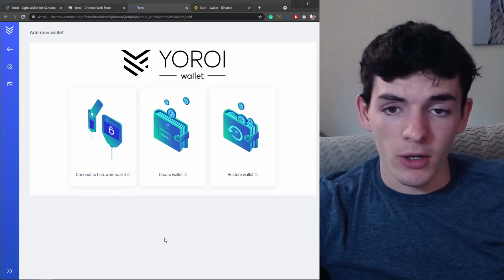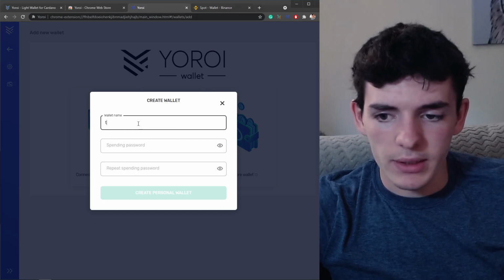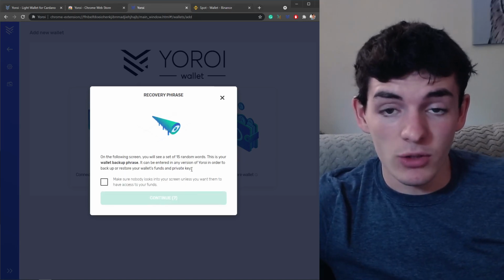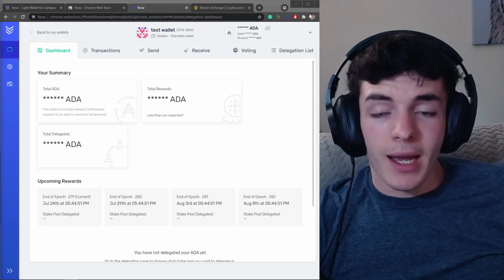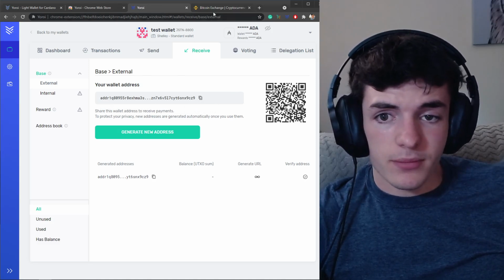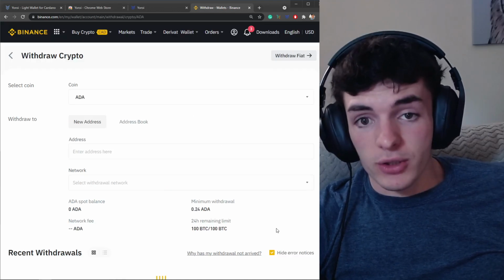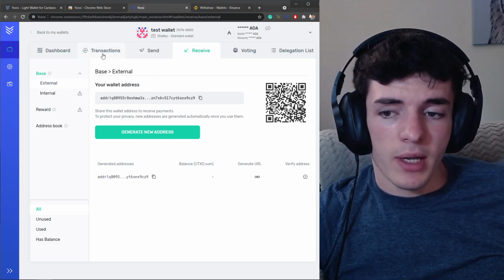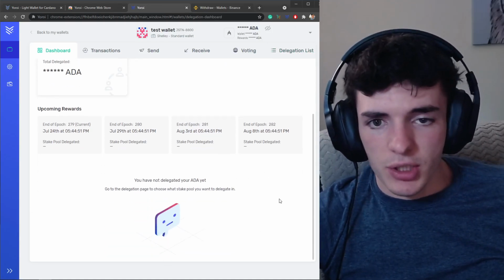Cardano Staking: Yoroi Wallet Setup & How To Stake Cardano Tutorial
In this video, I go over how to set up a Yoroi Wallet & start staking Your Cardano ADA to earn passive income in a full-on walkthrough tutorial.

Join the Cardano Friends Discord!

addr1qy3a0h3mrz7kl9uuxm7asndw4nphs23qmqf4v226vgu6sp5u4js7s2y5k4ajhc3r9h6nzw75ksgdcw8mat2a2lrazrdqj7emn3